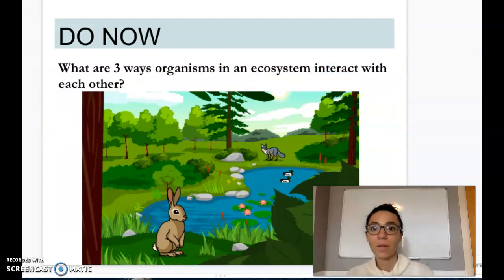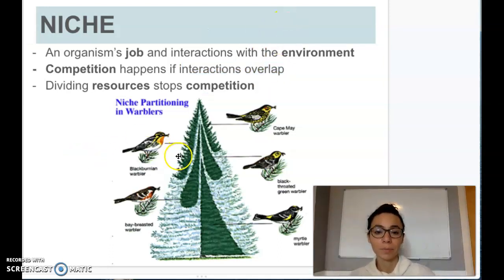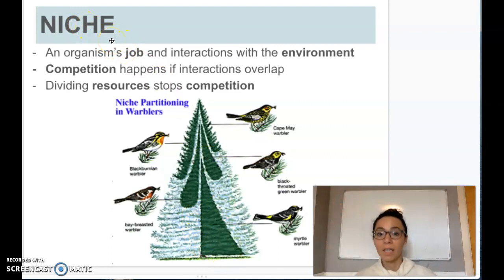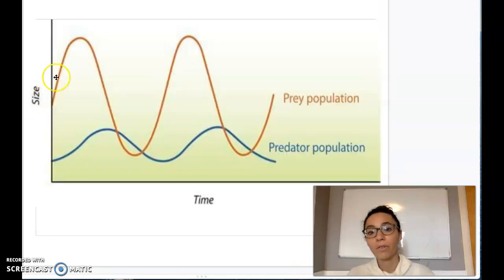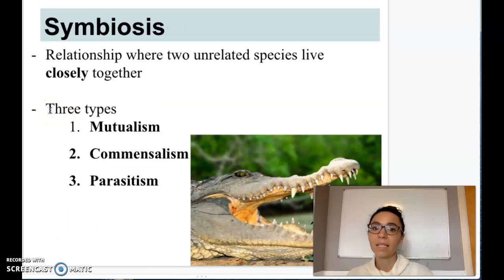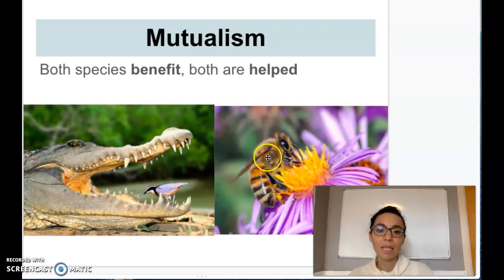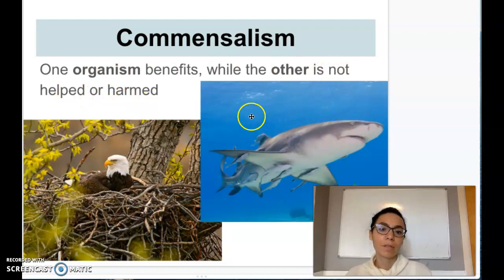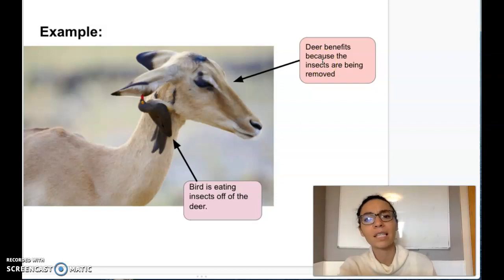Intro to Community Interactions (EL)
Notes on community interactions for an EL biology class.